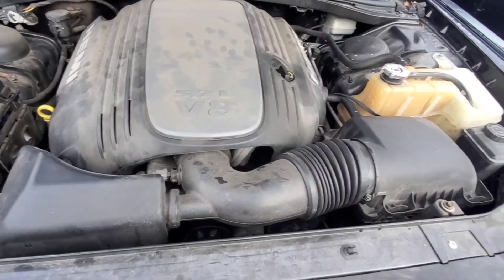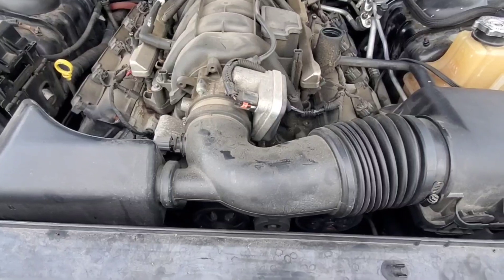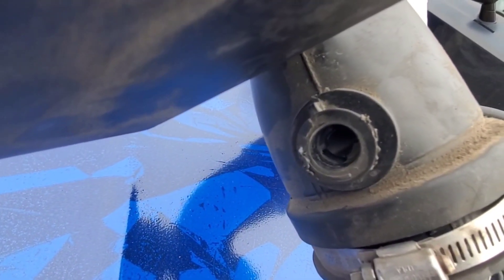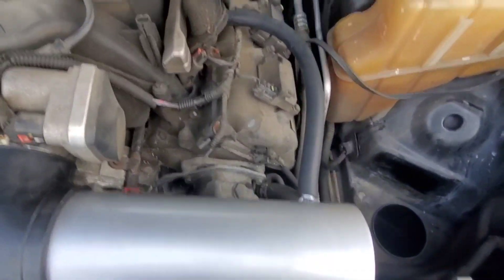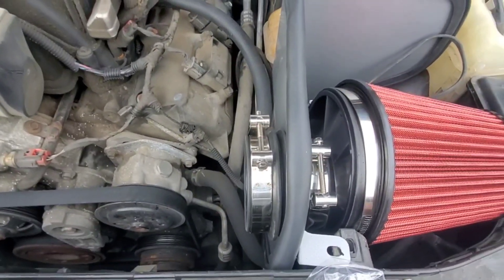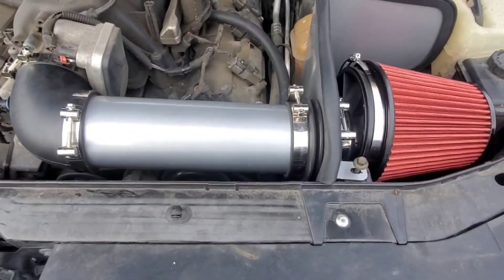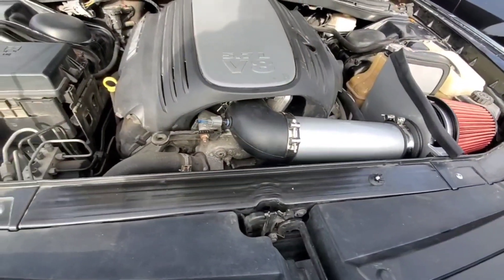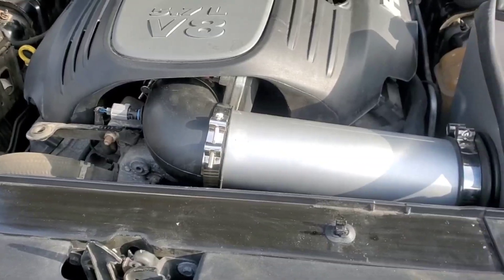Challenger RT Horsepower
finally getting some time to install my short ram air intake system!!